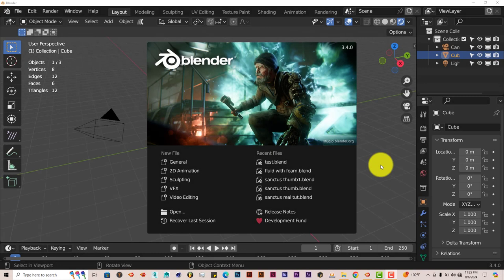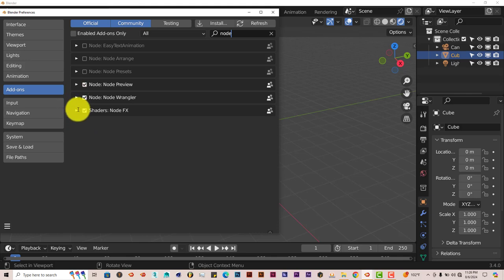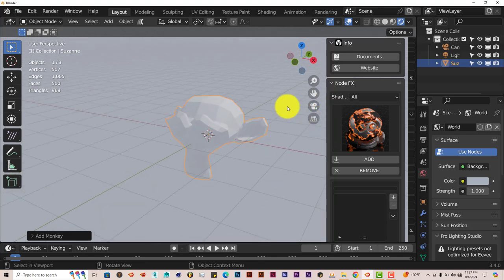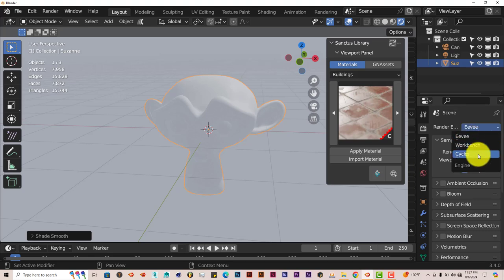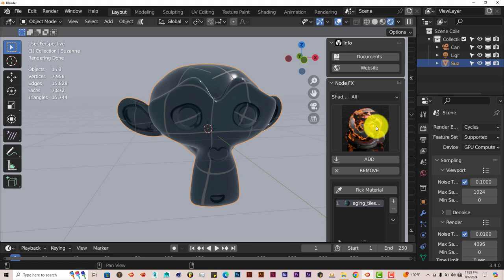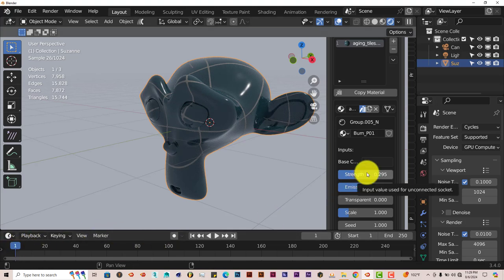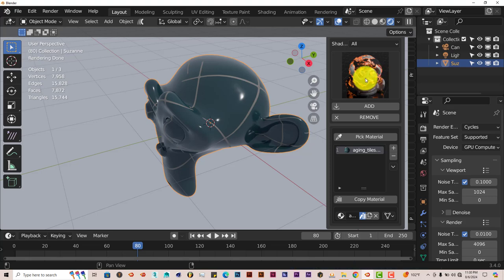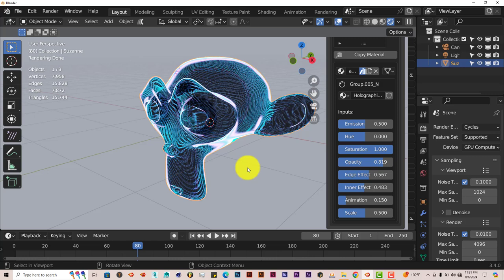Blender Quick Tip: The Node FX Addon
In this tutorial, you'll learn how to add texture based effects on any model in blender by using the easy to use Node FX Addon.